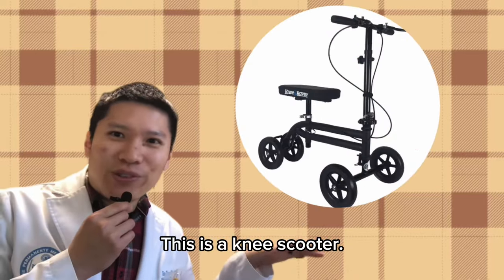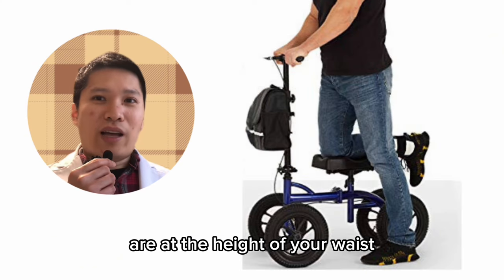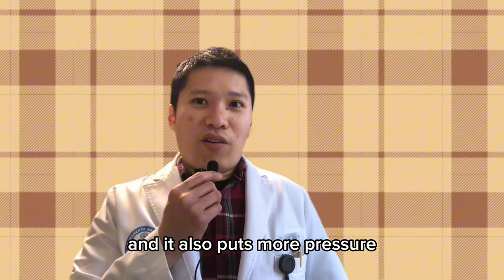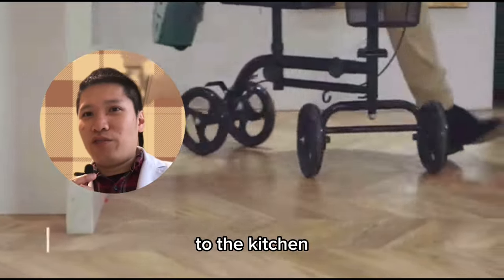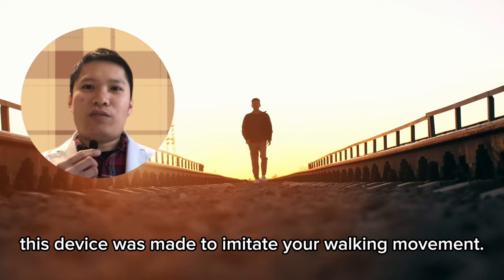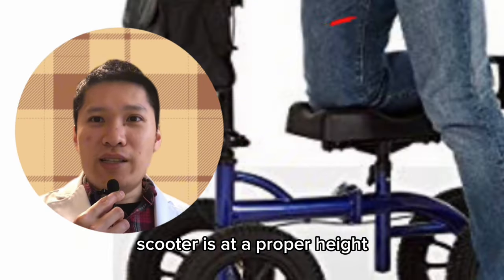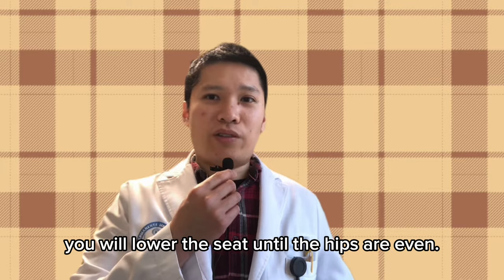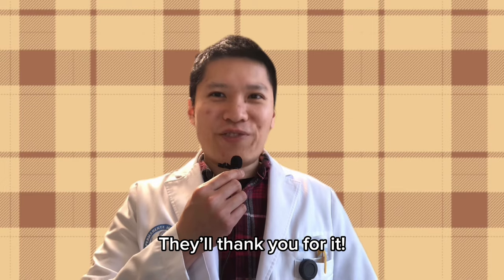What They Don’t Tell You About Knee Scooters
Knee scooters are so cool. It lets you go faster than before you hurt your leg. It lets you speed past everyone else walking slowly in the grocery store, the mall, at work, or at school! No more slowly moving around on crutches. Those are a thing of the past! However, there is just one tinny tiny little problem. They don’t really tell you how to adjust these things. The user manual is vague and unclear. All it says is to adjust to a comfortable position. The doctors just give it to you and say just use it. They don’t have a clue how to adjust it properly either. The only people who have an inkling on how to adjust this thing properly are physical therapists, but the orthopedic doctor didn’t prescribe PT yet because you aren’t supposed to put weight on your leg just yet.

Here’s the secret: you could mess up your good leg if you don’t adjust the knee scooter correctly. Your ankle, knee, or hip could ache and even swell up. This is the only good leg you got until the other one heals! Oh no!

The good news is: it’s not hard to adjust the knee scooter, but you need to know what to look for. The obvious part is that handle bars should be at your waist height. The not so obvious part is that the seat height should be at the level of… oh wait, it’s in the video so make sure you watch to the end!

Timecodes:
0:00 - Introduction
0:20 - What you should know (from user manual)
1:40 - How to Adjust the Seat

All footages used in this video are obtained from either Storyblocks or original footage.